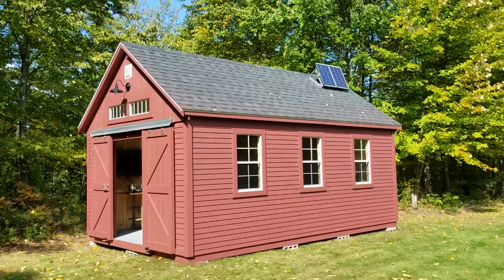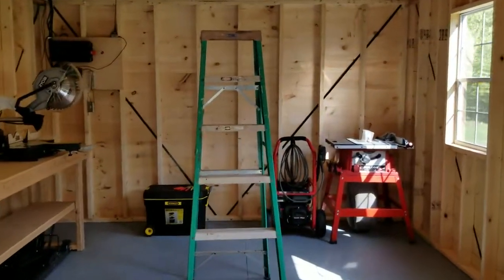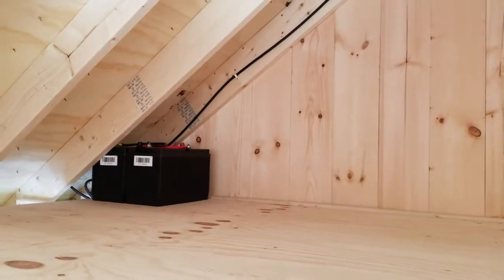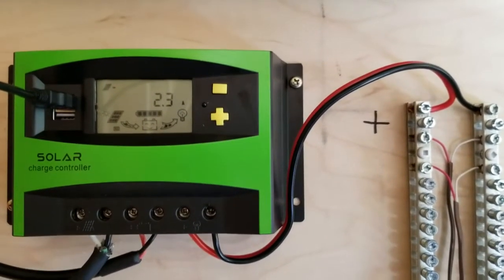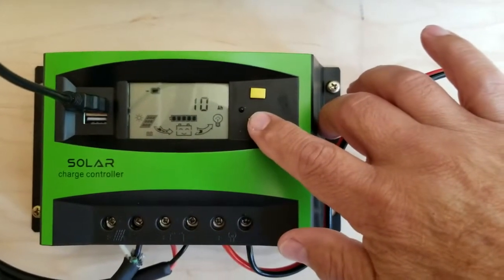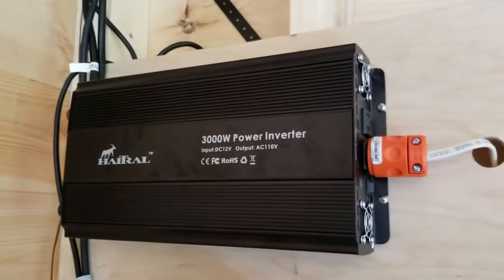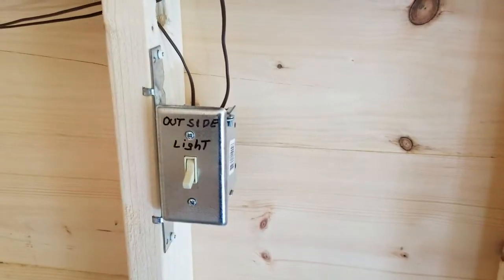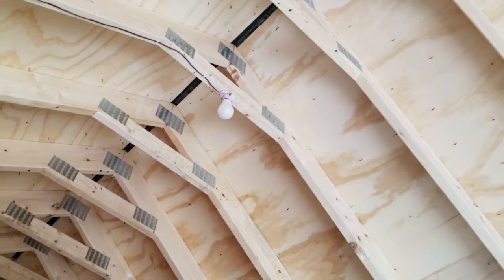Solar Shed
New work shed, 12x20' completely solar powered with a 100 watt array, two 12vdc deep cycle marine batteries, 40 watt solar controller and 3000 watt inverter.  Outside light and shed lighting all 12v LED lights.